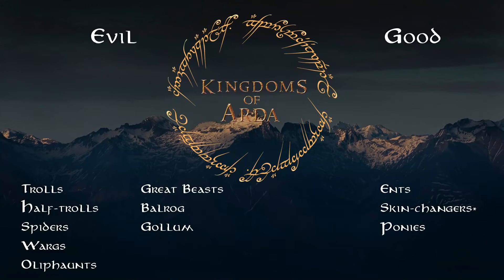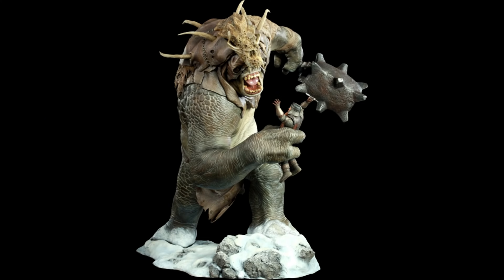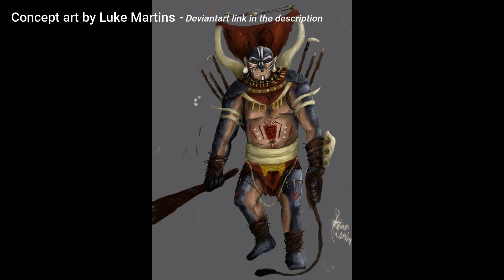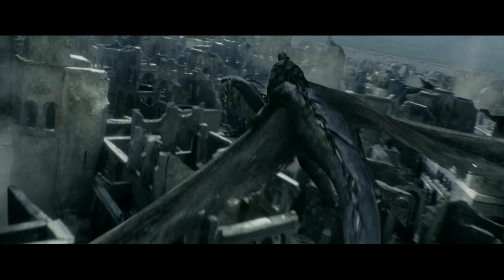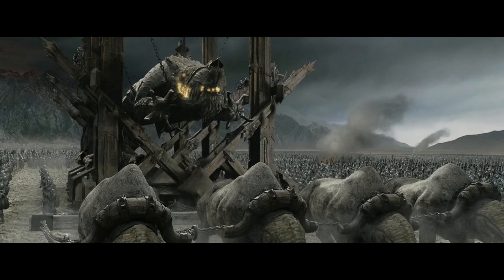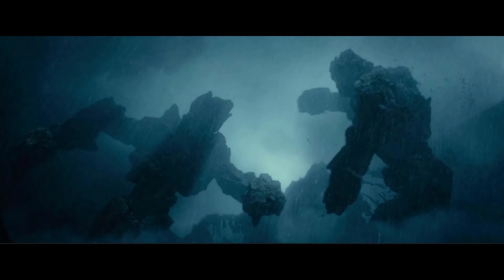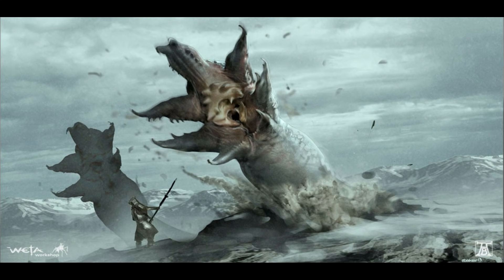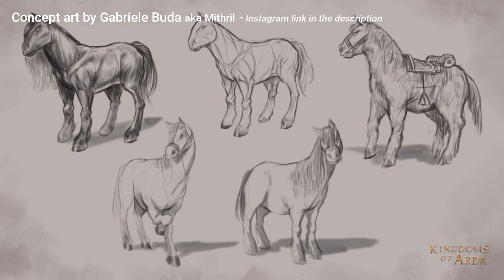Kingdoms of Arda - Creatures - Lord of the Rings Mod for Bannerlord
Kingdoms of Arda: A Mount & Blade II Bannerlord mod - Today's video is about the creatures of Middle-earth and how they will be featured in Kingdoms of Arda. I will try and cover what will be in the mod and if it's not, I'll try and explain why not. If the creature will be in the first release of Kingdoms of Arda I'll also do what I can. If you are interested in lord of the rings, The Hobbit or Mount & Blade feel free to check out my other videos.In the future I'll make more faction review videos, I'm simply waiting for more content to show in the videos

Content in this video:
0:00 Intro
0:32 Trolls
3:36 Half-trolls of Harad
4:19 Giant Spiders
5:02 Wargs
5:45 Dragons
6:05 Fellbeasts
6:33 Oliphaunts / Mûmakil
7:53 Great beasts
8:35 The Watcher in the Water
8:58 The Balrog
9:45 Great Eagles
10:12 Giants
10:39 Gollum
11:00 Skin-changers (Beornings)
12:20 Were-worms
12:47 Giant Bats
13:09 Ents
14:03 Elks, Rams & pigs
14:23 Ponies
14:49 Outro - Check out the links in the description